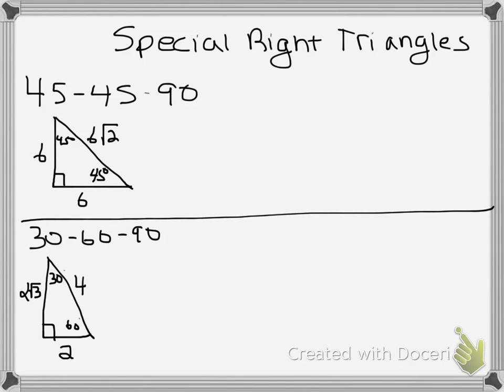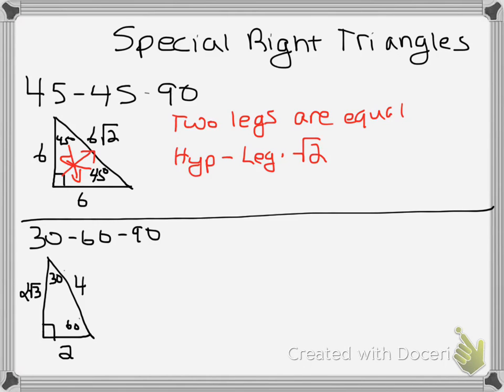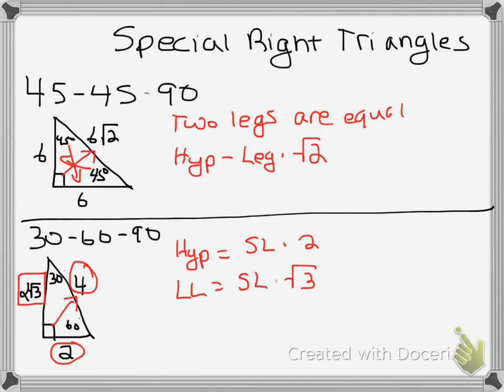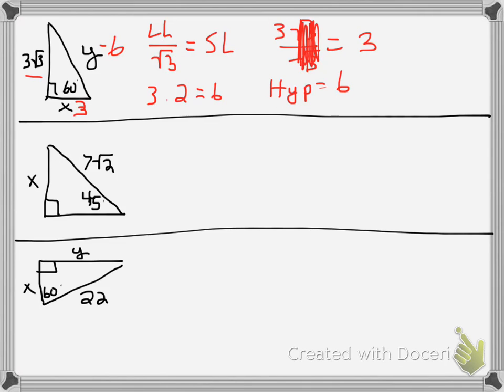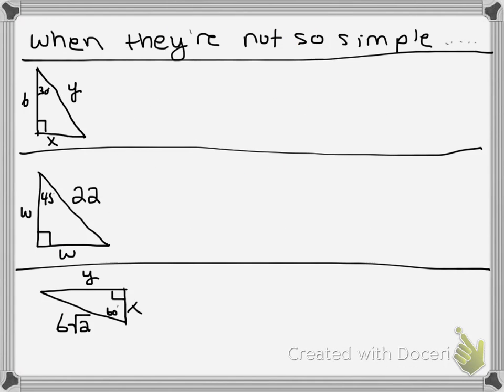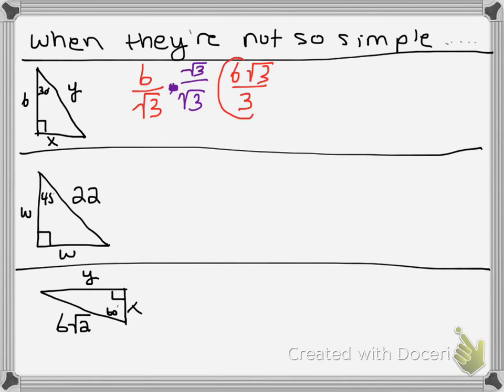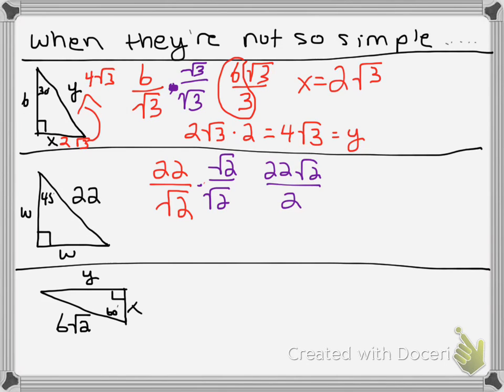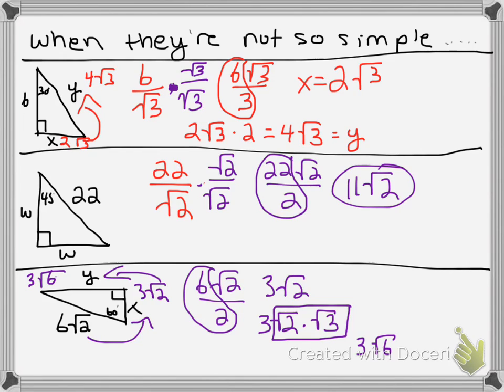29 - Special Right Triangles